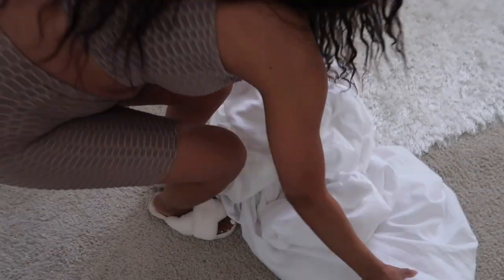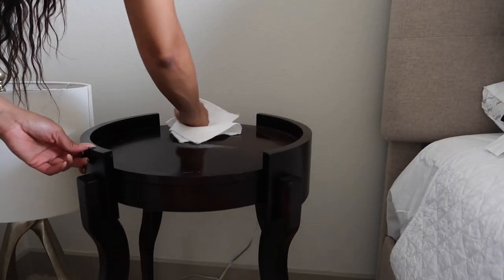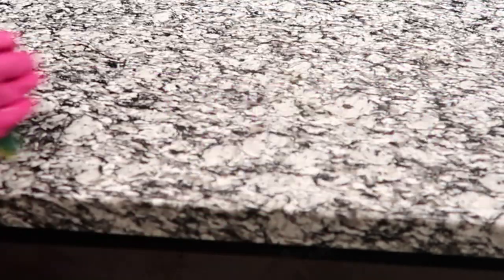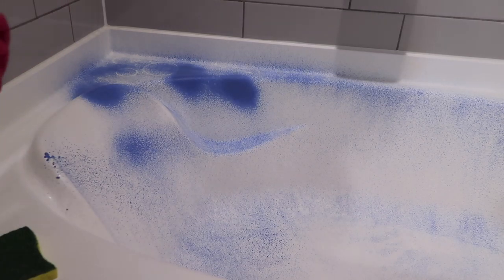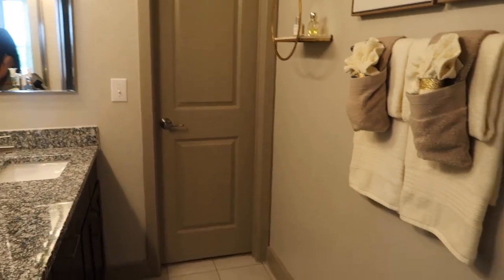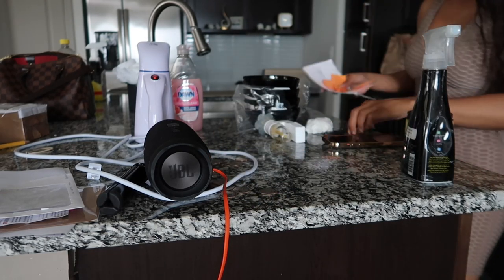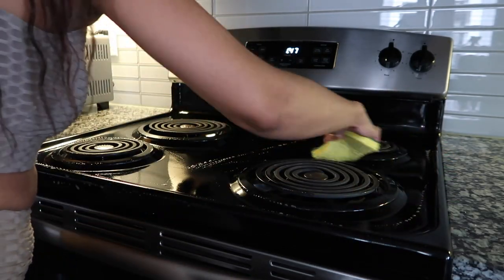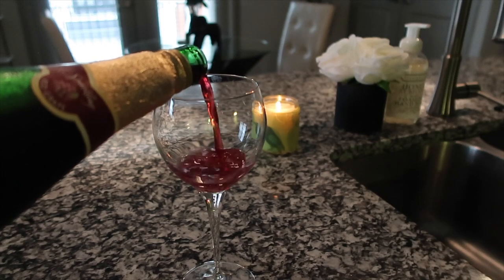SATISFYING CLEAN WITH ME 2022 | EXTREME DEEP CLEANING MY ENTIRE APARTMENT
Method Granite Polish

Hookless Shower Curtains

Ivory modern blackout curtains

5 tier gold/white bookshelf

Luxury Goose Feather Down Comforter

Gold Curtain Rod

Two black throw pillowcase covers

Gold coffee table

74” Linen Loveseat